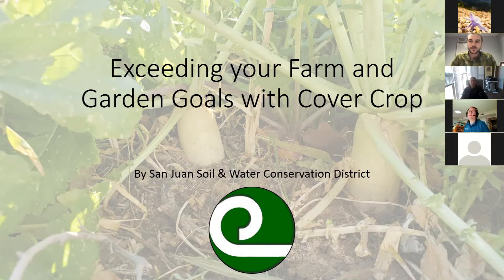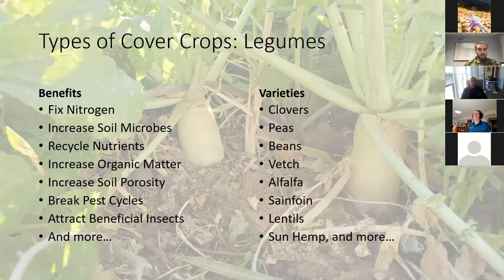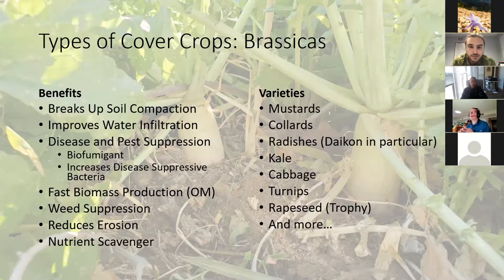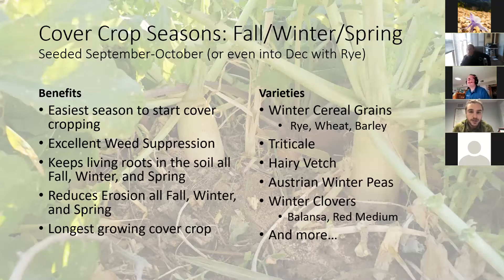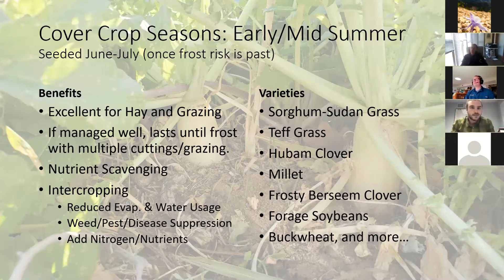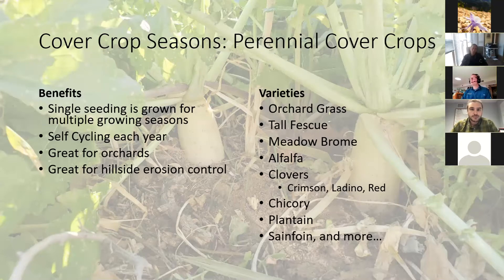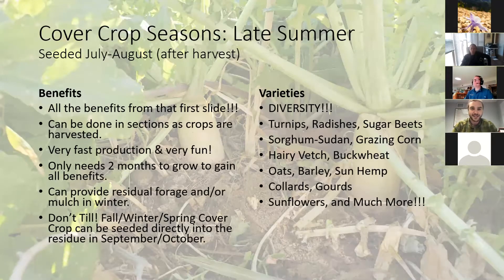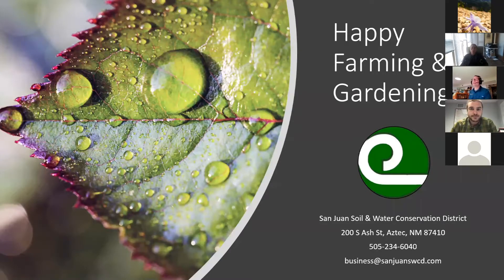Intro to Cover Crop (Zoom Presentation, May 2021)